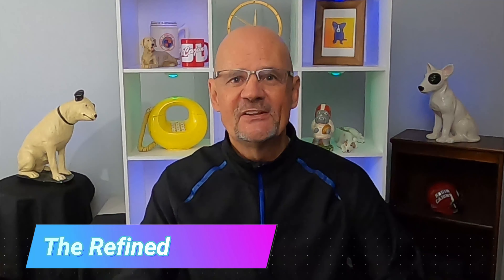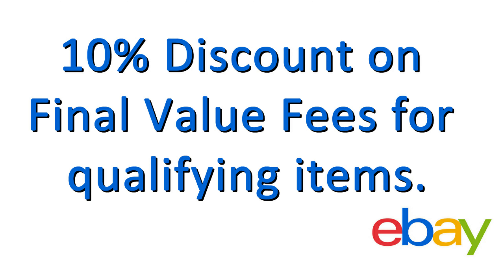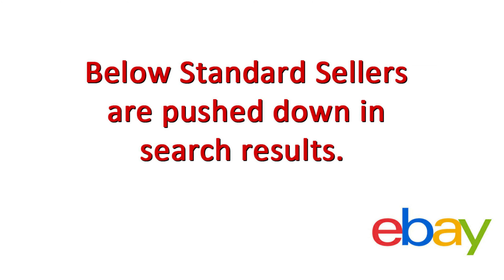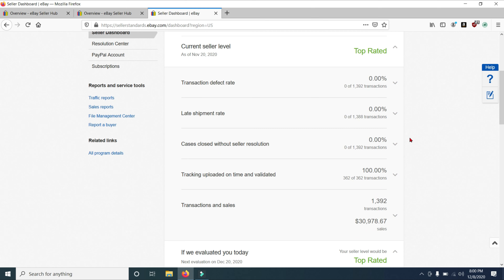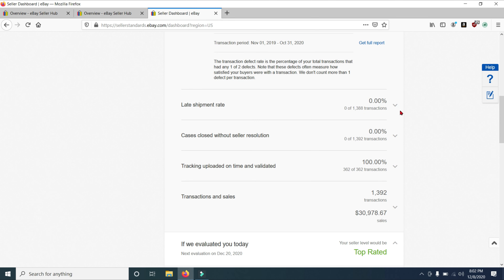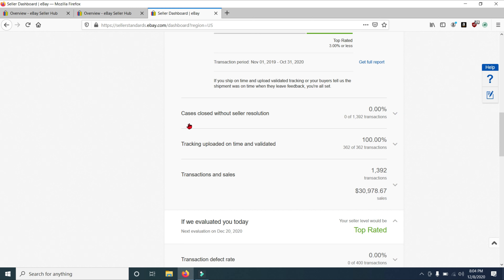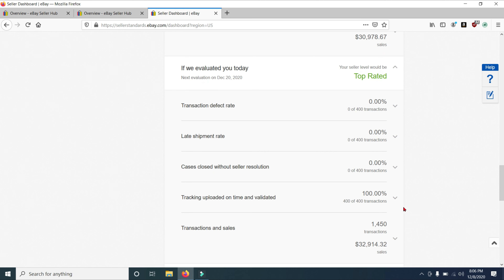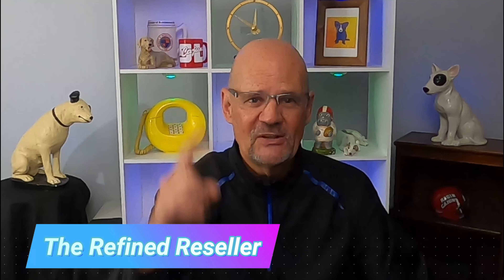How Important is Your eBay Seller Level? Expert eBay Seller Advice!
Here's a video all about your ebay seller level.  What it is, how it's determined and what affect it has on your ebay sales.  Check it out.